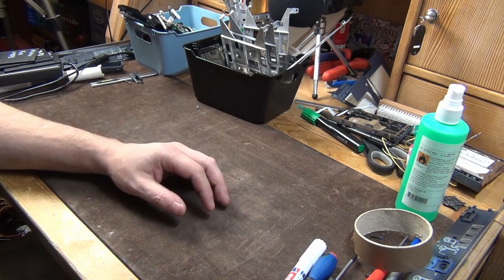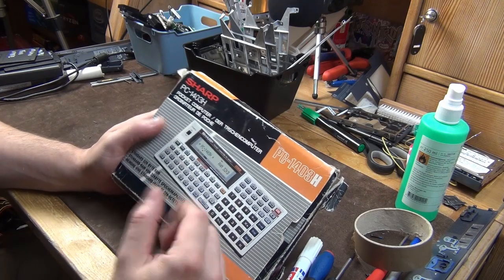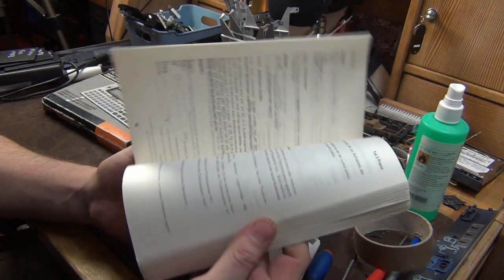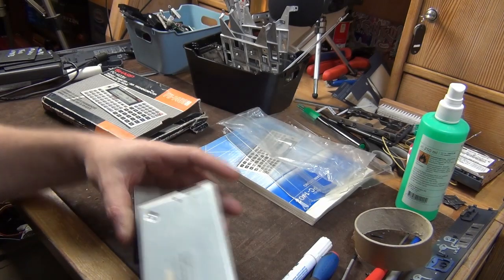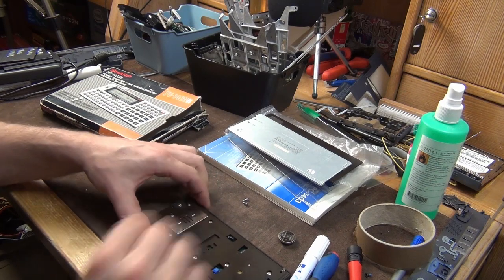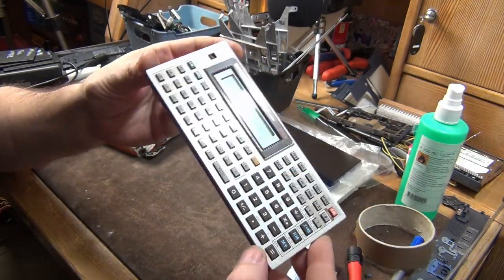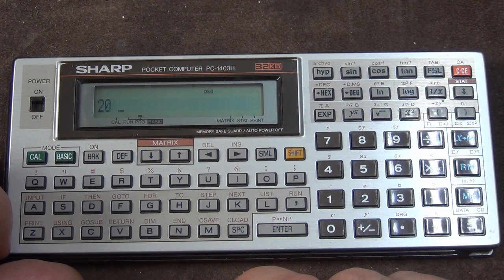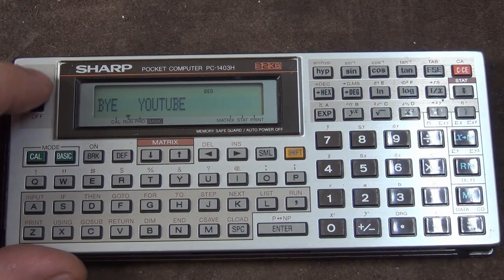Sharp PC-1403H Pocket Computer / basically SepTandy :D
I don´t have Tandy stuff :( ... BUT i have something related to the topic (i think).My Sharp PC-1403H Pocket Computer. The successor of the Tandy rebranded Sharp PC-1210 (Tandy TRS-80 Pocket Computer)

I would link to the Etsy page where i bought the record, but ist sold out...
The Cave Sessions - hOffman
B2-Eon
A2 Everyway